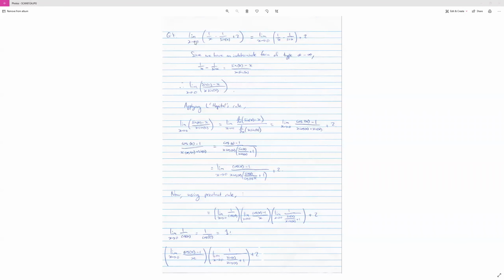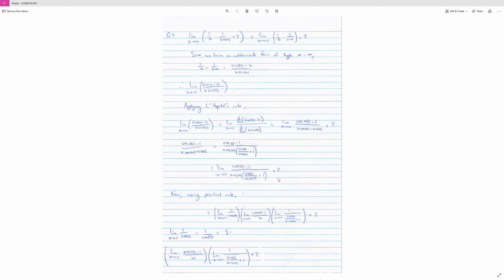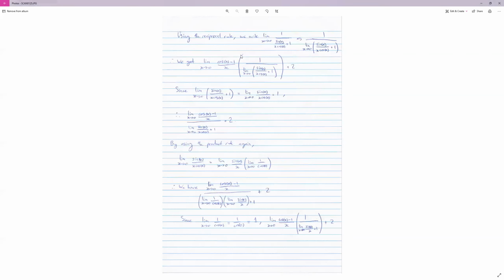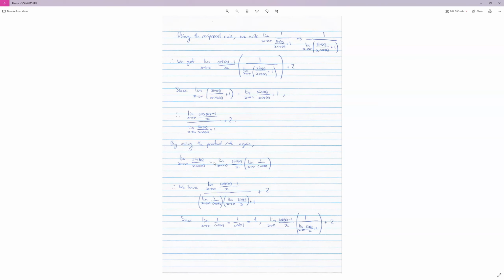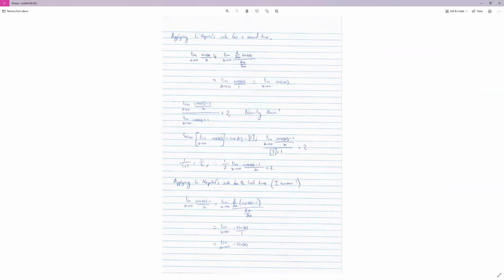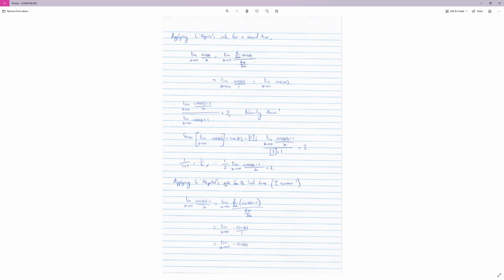Question 4 Presentation